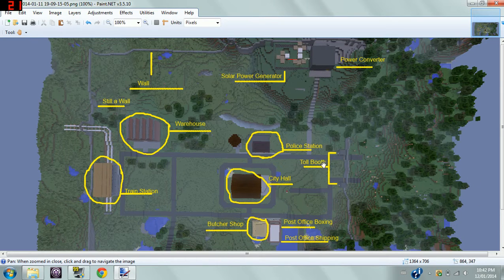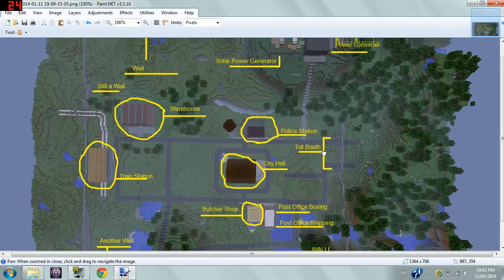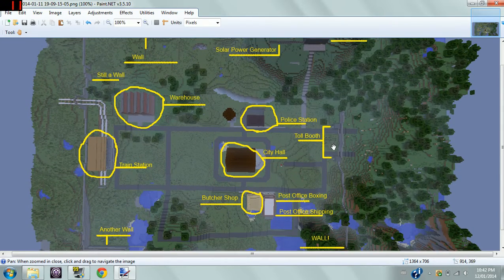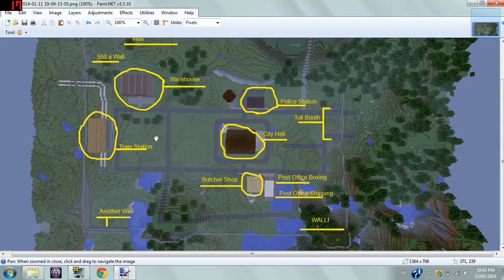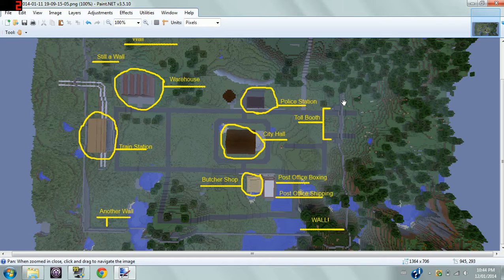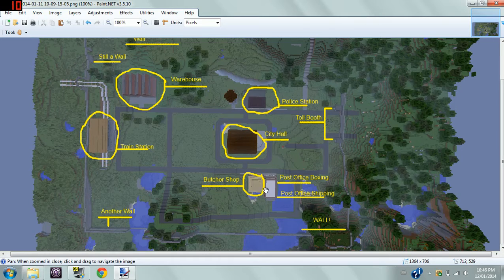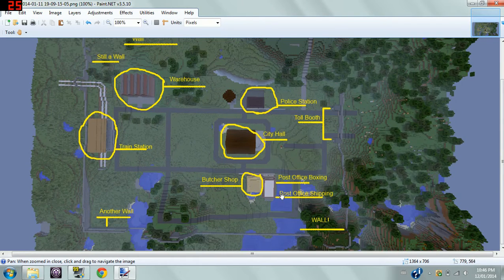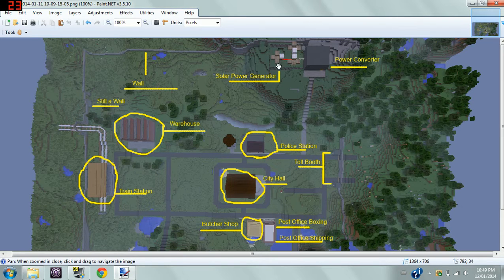Cell City Metiphor Thing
A school science project about cells